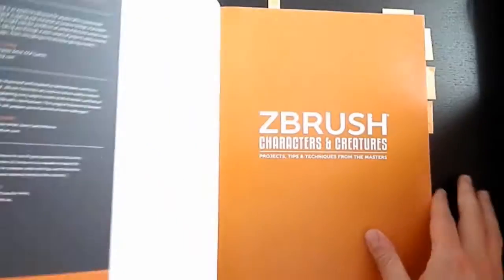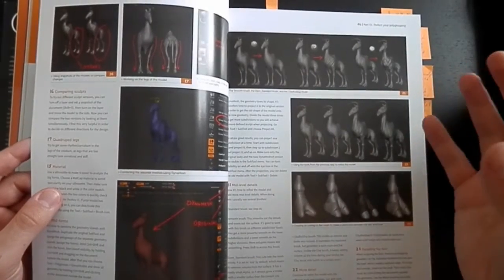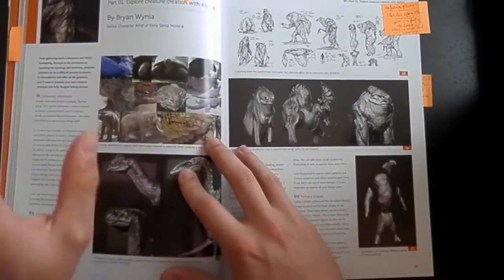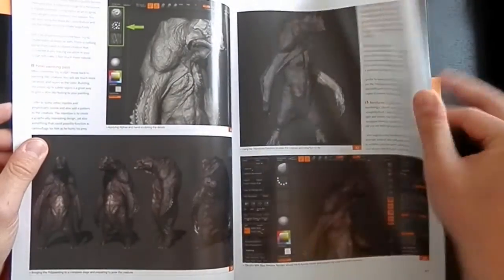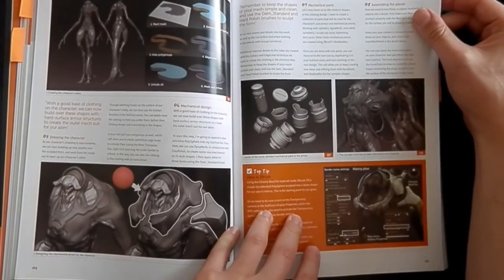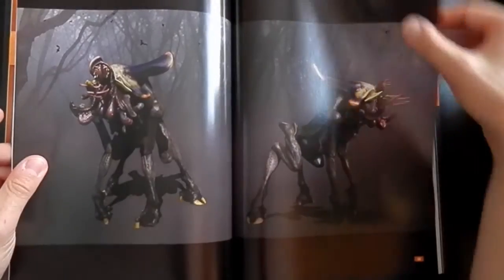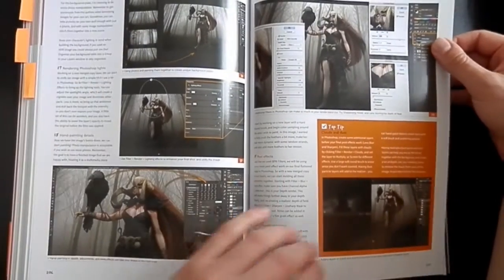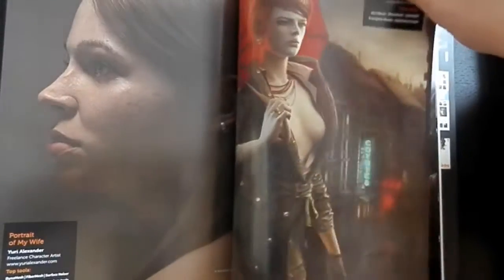Review of ZBrush Characters & Creatures by Tony 'Eight' Camehl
A walk-through video of the book in which Tony picks out his favorite parts. It was really helpful to know which bits he thought were important – such as the top tips – so we know we should use these again in future!